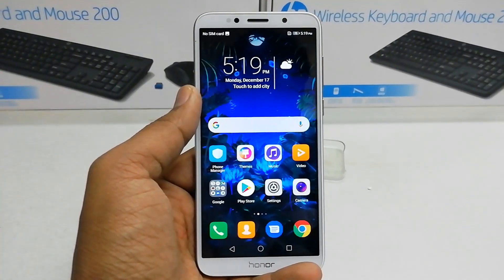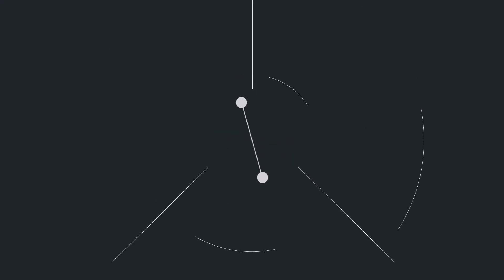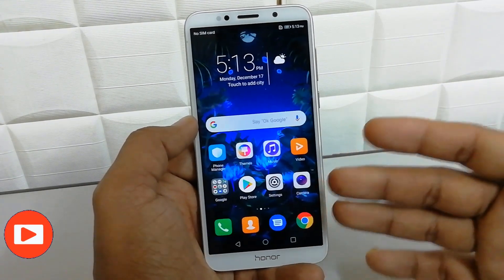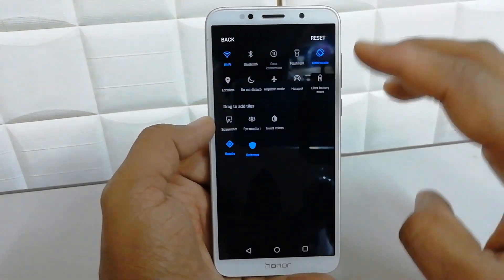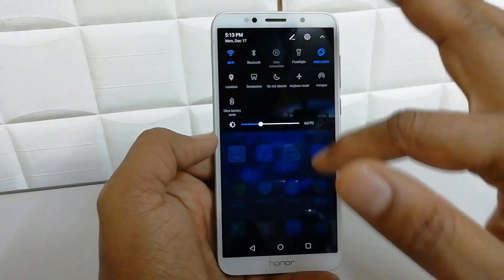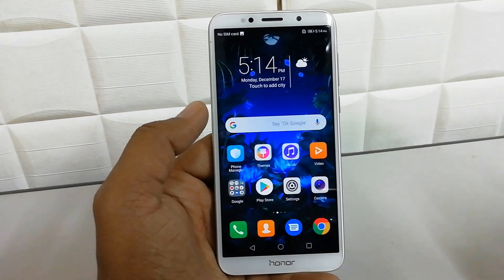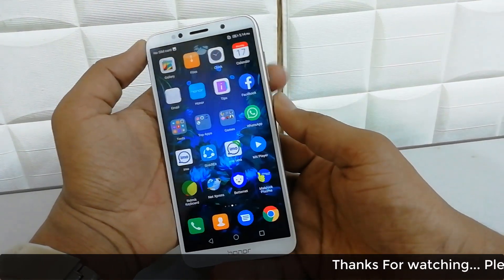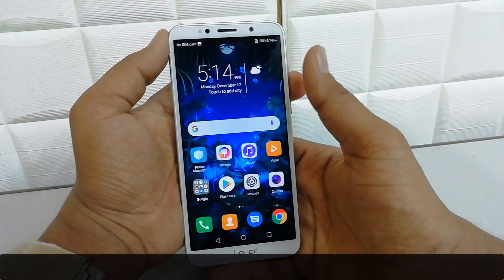How to take screenshot in Honor 7S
How to take a screenshot in Huewai Honor 7S is explained in this video. If you are searching for honor 6s screenshot, then this video is the only guide that will clear your doubts and make you to easily take the screenshot. The captured screenshot will be saved in Galley and there you can edit your image and use it as future reference.

Check Out Latest Honor Mobile On Amazon
On Amazon (PAID LINK)